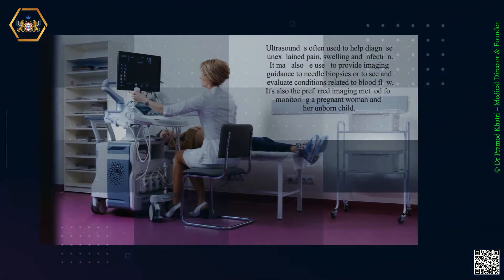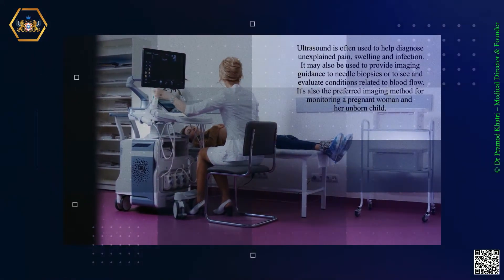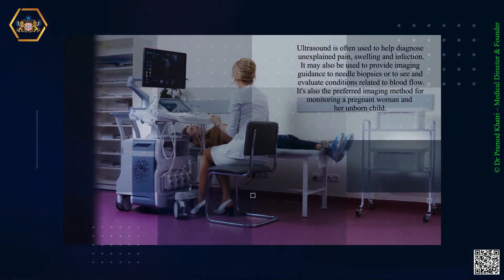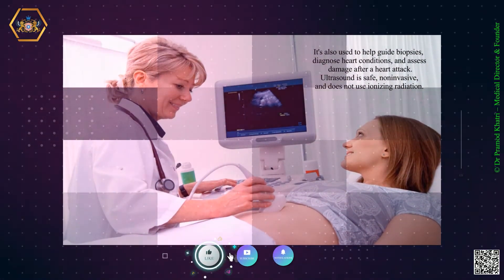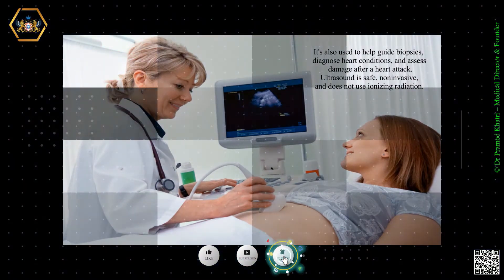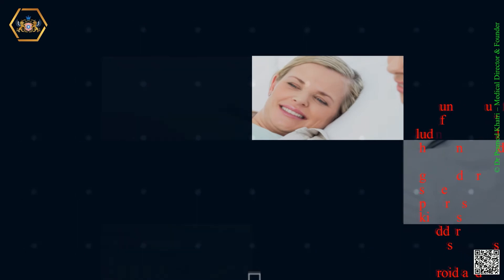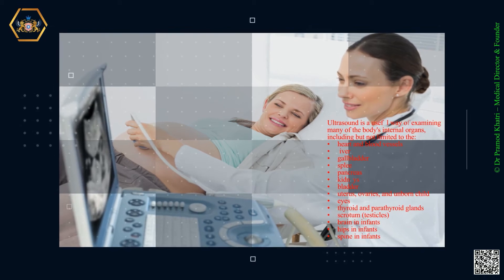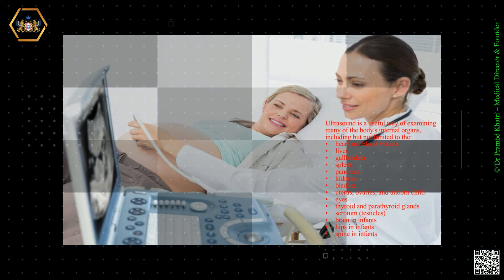What Student Need To Know About Ultrasound Imaging In Radio Diagnosis.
Ultrasound imaging (sonography) uses high-frequency sound waves to view inside the body. Because ultrasound images are captured in real-time, they can also show movement of the body's internal organs as well as blood flowing through the blood vessels. Unlike X-ray imaging, there is no ionizing radiation exposure associated with ultrasound imaging.

In an ultrasound exam, a transducer (probe) is placed directly on the skin or inside a body opening. A thin layer of gel is applied to the skin so that the ultrasound waves are transmitted from the transducer through the gel into the body. The images can provide valuable information for diagnosing and treating a variety of diseases and conditions. Most ultrasound examinations are done using an ultrasound device outside your body, though some involve placing a device inside your body.

There are two main categories of ultrasounds: pregnancy ultrasound and diagnostic ultrasound.

Pregnancy ultrasound is used to look at an unborn baby. The test can provide information about a baby’s growth, development, and overall health.
Diagnostic ultrasound is used to view and provide information about other internal parts of the body. These include the heart, blood vessels, liver, bladder, kidneys, and female reproductive organs.

You may need diagnostic ultrasound if you have symptoms in certain organs or tissues. These include the heart, kidneys, thyroid, gallbladder, and female reproductive system. You may also need ultrasound if you are getting a biopsy. The ultrasound helps your health care provider get a clear image of the area that is being tested.

Diagnostic ultrasound is a non-invasive diagnostic technique used to image inside the body. Ultrasound probes, called transducers, produce sound waves that have frequencies above the threshold of human hearing (above 20KHz), but most transducers in current use operate at much higher frequencies (in the megahertz (MHz) range). Most diagnostic ultrasound probes are placed on the skin. However, to optimize image quality, probes may be placed inside the body via the gastrointestinal tract, vagina, or blood vessels. In addition, ultrasound is sometimes used during surgery by placing a sterile probe into the area being operated on.
Diagnostic ultrasound can be further sub-divided into anatomical and functional ultrasound. Anatomical ultrasound produces images of internal organs or other structures. Functional ultrasound combines information such as the movement and velocity of tissue or blood, softness or hardness of tissue, and other physical characteristics, with anatomical images to create “information maps.” These maps help doctors visualize changes/differences in function within a structure or organ.

Uses
Ultrasound imaging is a medical tool that can help a physician evaluate, diagnose and treat medical conditions. Common ultrasound imaging procedures include:
• Abdominal ultrasound (to visualize abdominal tissues and organs)
• Bone sonometry (to assess bone fragility)
• Breast ultrasound (to visualize breast tissue)
• Doppler fetal heart rate monitors (to listen to the fetal heart beat)
• Doppler ultrasound (to visualize blood flow through a blood vessel, organs, or other structures)
• Echocardiogram (to view the heart)
• Fetal ultrasound (to view the fetus in pregnancy)
• Ultrasound-guided biopsies (to collect a sample of tissue)
• Ophthalmic ultrasound (to visualize ocular structures
• Ultrasound-guided needle placement (in blood vessels or other tissues of interest)

Risks
Diagnostic ultrasound is a safe procedure that uses low-power sound waves. There are no known risks. Ultrasound is a valuable tool, but it has limitations. Sound doesn't travel well through air or bone, so ultrasound isn't effective at imaging body parts that have gas in them or are hidden by bone, such as the lungs or head. To view these areas, your doctor may order other imaging tests, such as CT or MRI scans or X-rays.

How you prepare
Most ultrasound exams require no preparation. However, there are a few exceptions:
• For some scans, such as a gallbladder ultrasound, your doctor may ask that you not eat or drink for certain period of time before the exam.
• Others, such as a pelvic ultrasound, may require a full bladder. Your doctor will let you know how much water you need to drink before the exam. Do not urinate until the exam is done.
• Young children may need additional preparation. When scheduling an ultrasound for yourself or your child, ask your doctor if there are any specific instructions you'll need to follow.

Before the procedure
Before your ultrasound begins, you may be asked to do the following:
• Remove any jewelry from the area being examined.
• Remove some or all of your clothing.
• Change into a gown.
You'll be asked to lie on an examination table.